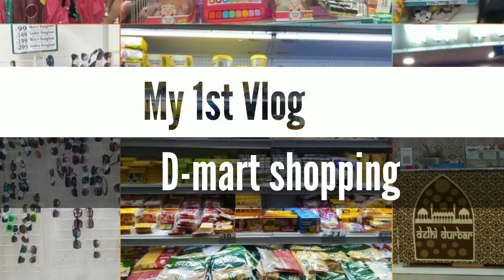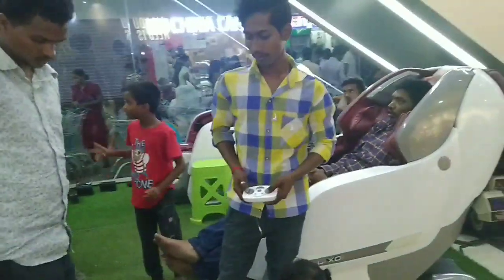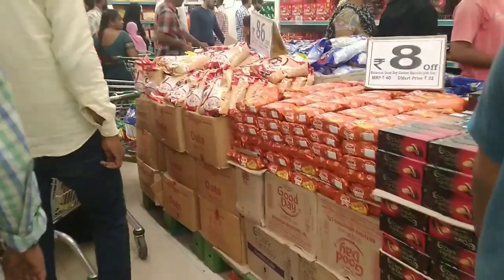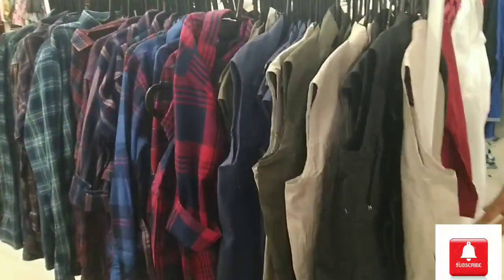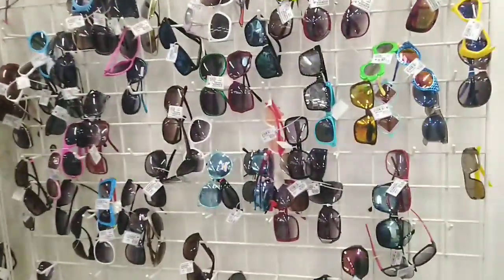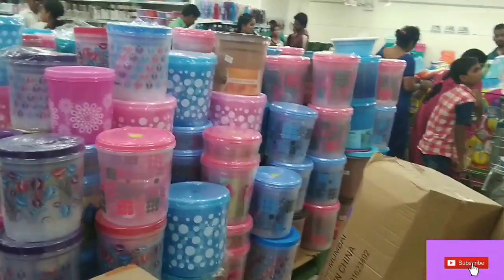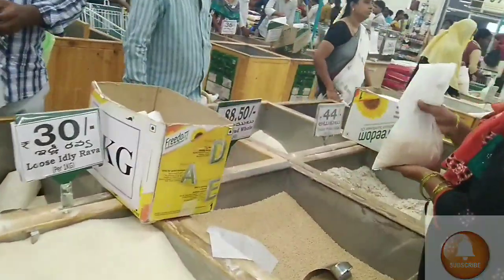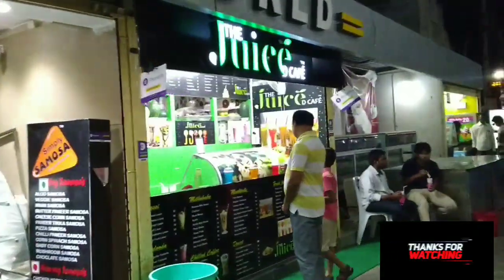Vlog#1/My visit to D-mart//Full Visit n details shared//D-mart shopping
Vlog#1/My visit to D-mart//Full Visit n details shared//D-mart shopping/Different shopping malls

Hi,
This is my first vlog in which am sharing my visit to D-mart of guntur. In detail I have shared my visit and all about items present there.Please don't forget to comment me about it in comment box.If u haven't Subscribed my channel please subscribe to my channel for more latest videos.